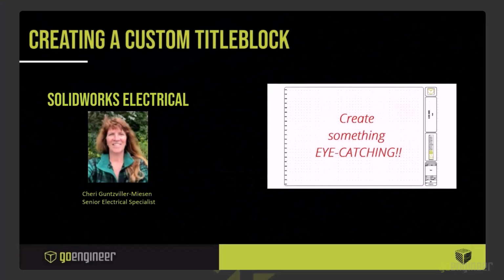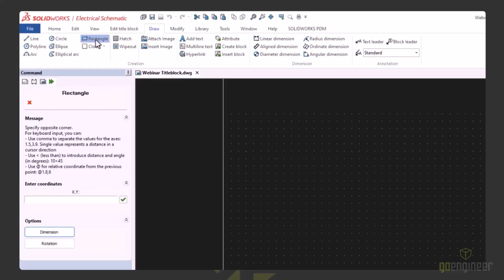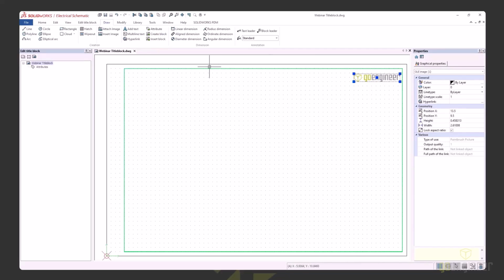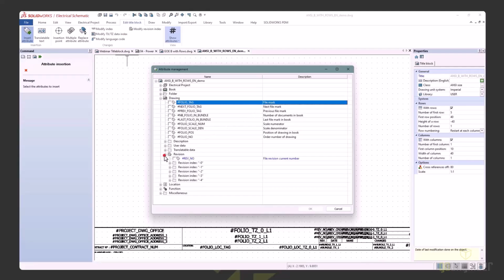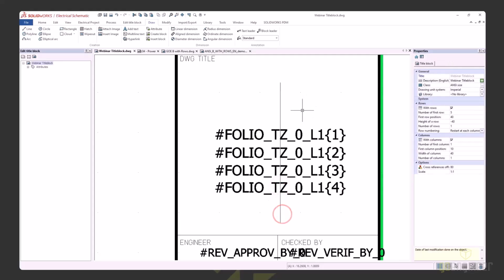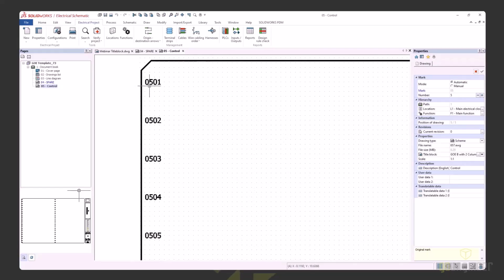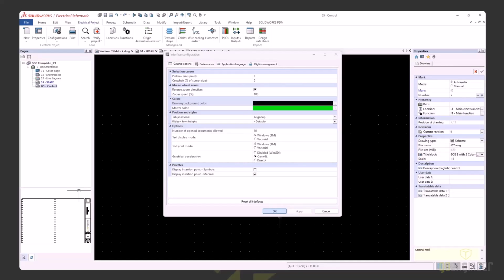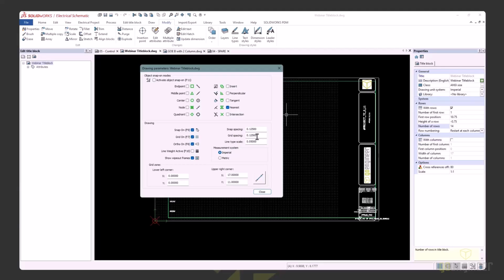Creating a Custom Titleblock in SOLIDWORKS Electrical - Webinar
We explore creating a custom titleblock in this SOLIDWORKS Electrical Schematic webinar. Discussion will include settings, best practices, and a variety of customizations. Learn more about how to create a custom titleblock from scratch!

Presenter: Cheri Guntzviller, Sr. Specialist - Electrical at GoEngineer

00:00 Introduction and Welcome
00:56 Identifying  the Type of Titleblock needed
01:20 Adding a New Titleblock
03:00 Editing New Titleblock
04:37 Best Practices for Titleblock Settings - Grid, Snap, O-Snap, Ortho
07:44 Draw and Modify Commands
12:28 Inserting a Company Logo
18:30 Adding Attributes and using default Titleblocks
25:00 Copy and Paste with Insertion Point
26:58 Multiple Attribute
36:45 Rows, Columns, and Formulas
54:00 Project Template and Reports